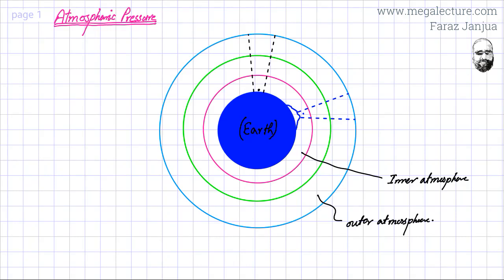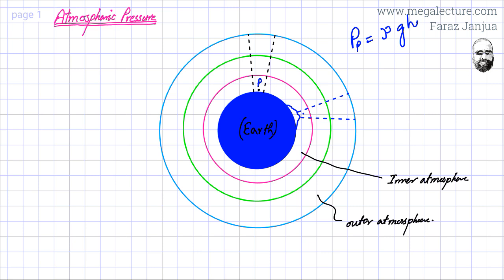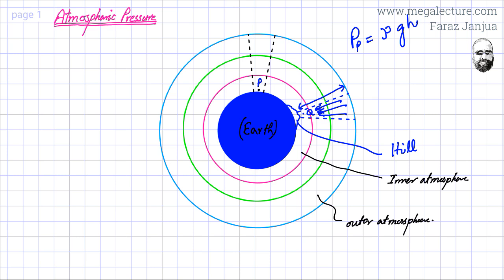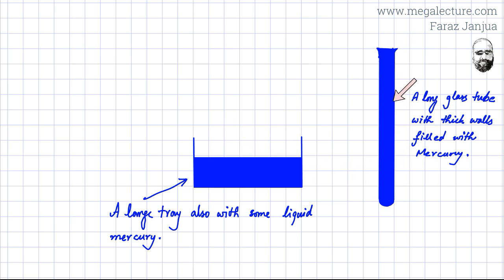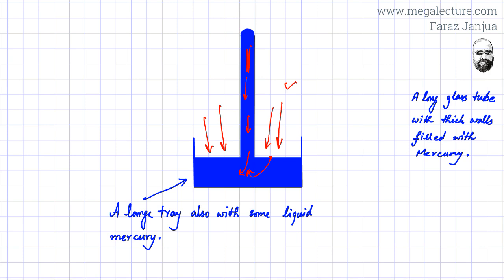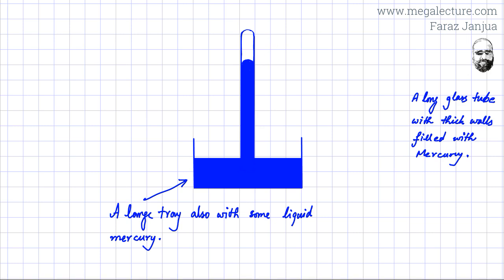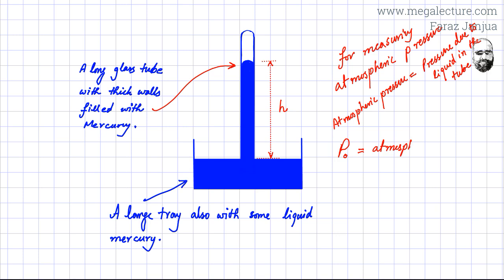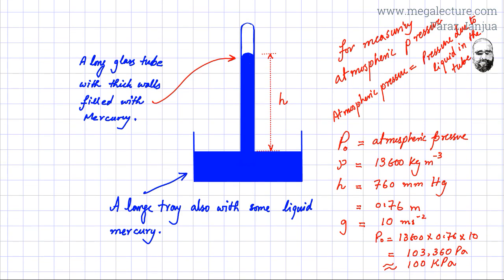How to Measure Atmospheric Pressure? WM